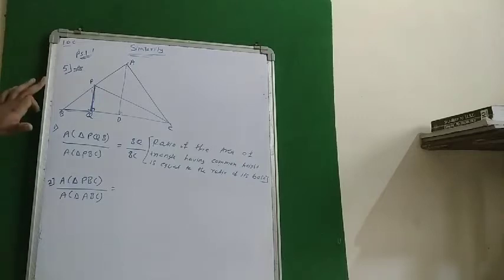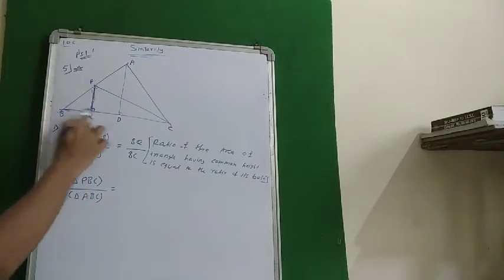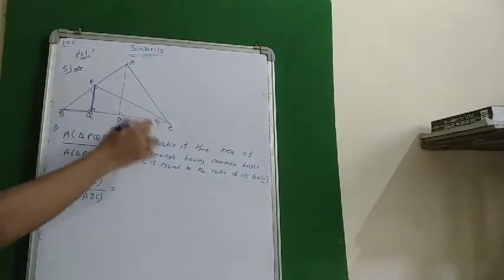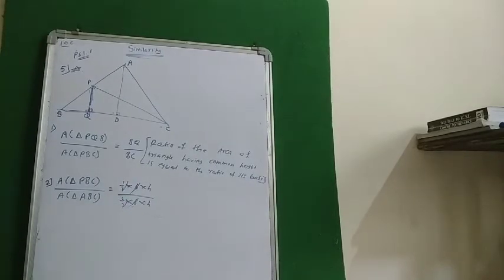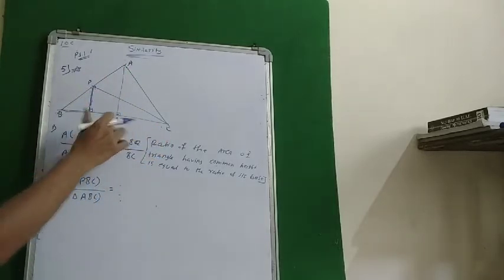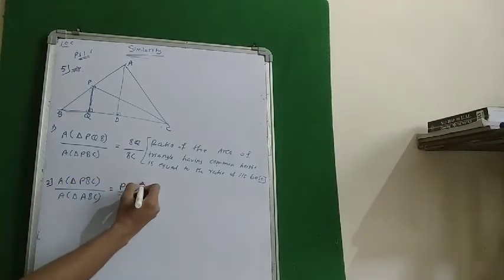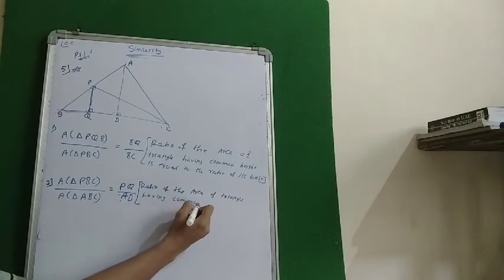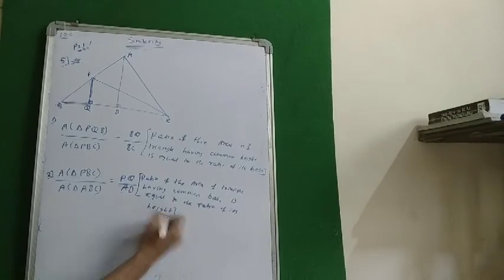Chapter 1 similarity maths 2.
Chapter 1 similarity maths 2. Geometry practice set 1.1 sum number 5 solution SSC